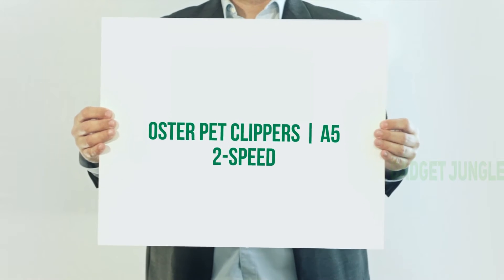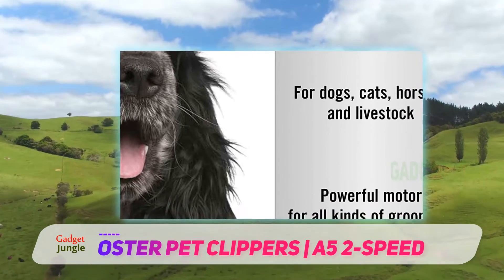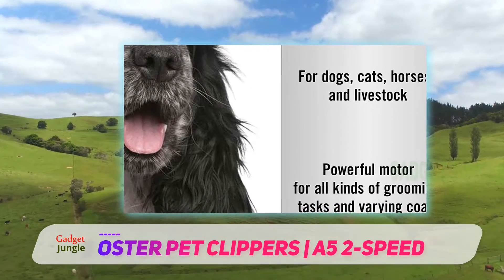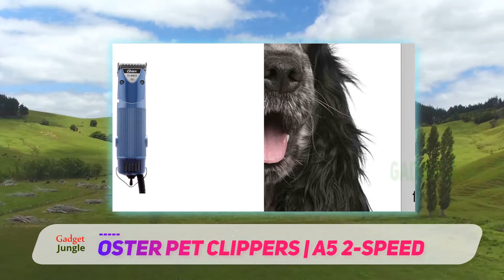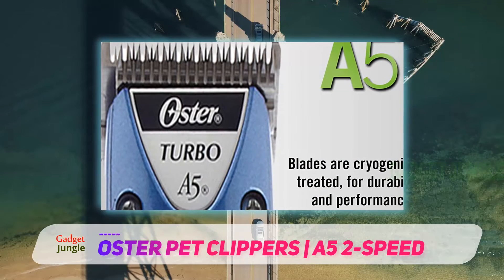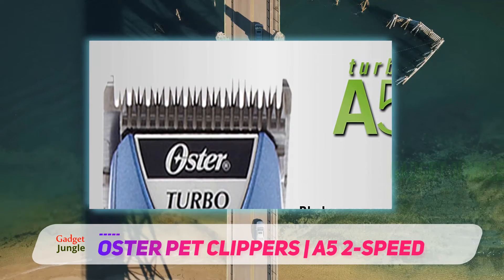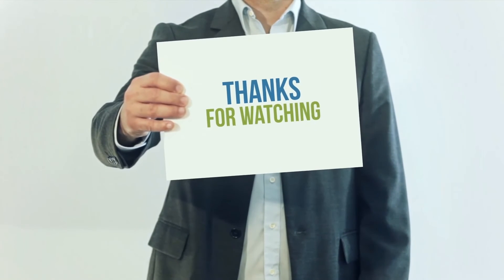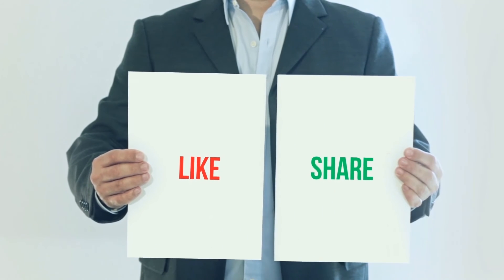Oster Pet Clippers | A5 2-Speed Review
Oster Pet Clippers | A5 2-Speed - Is One Of The Best Dog Clippers Of 2022!